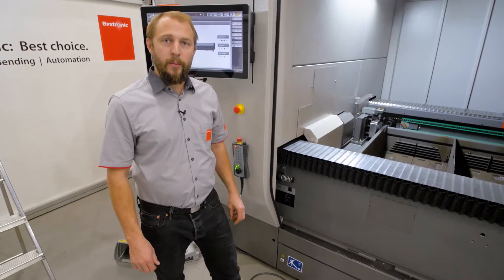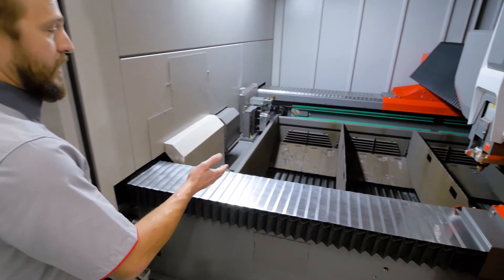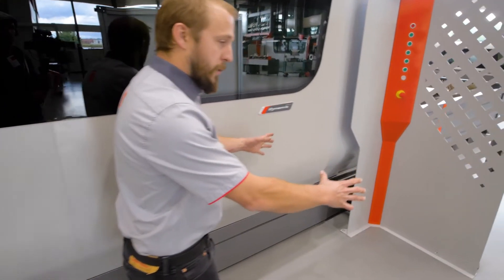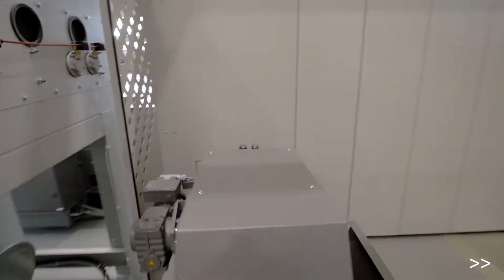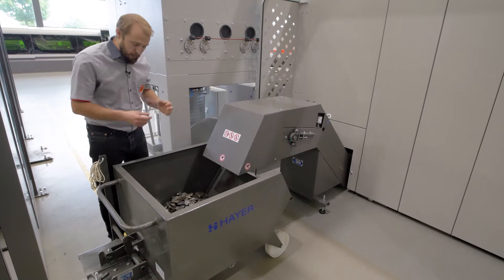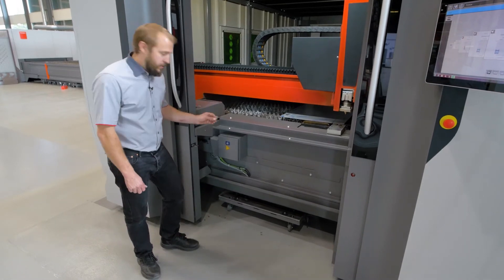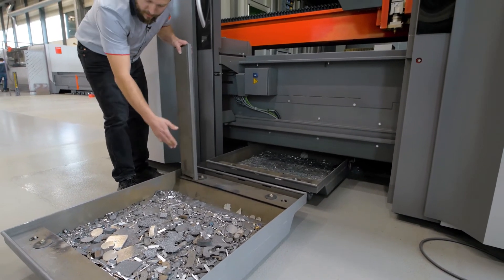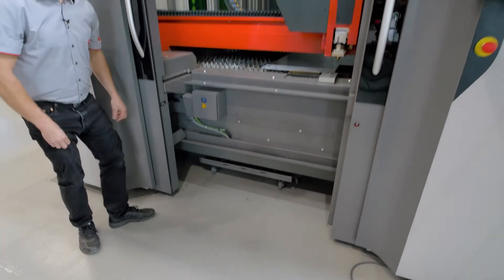Bystronic Laser Cutting System features: Parts Conveyor vs Collection Bins (English)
The small parts conveyor transports small parts and waste falling below the cutting area to the outside of the machine.

Collection bins can be put under the cutting area instead of a small parts conveyor. This is another easy solution for the cleaning, removal of small parts and waste which falls through the cutting grates.